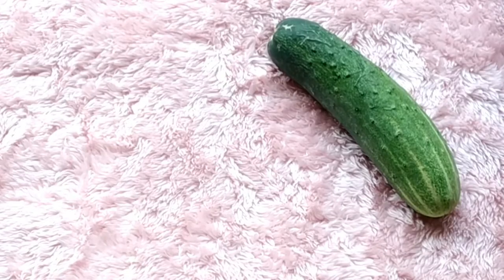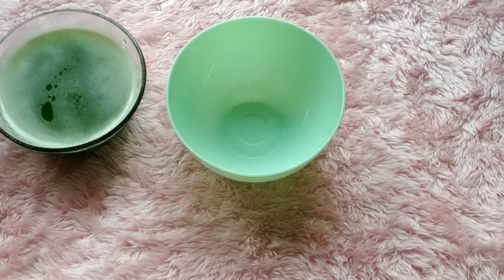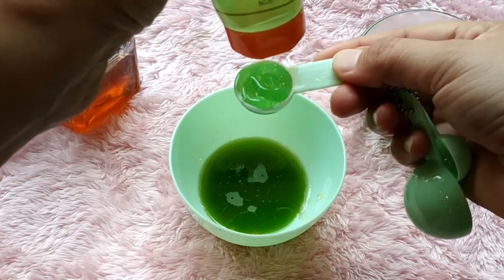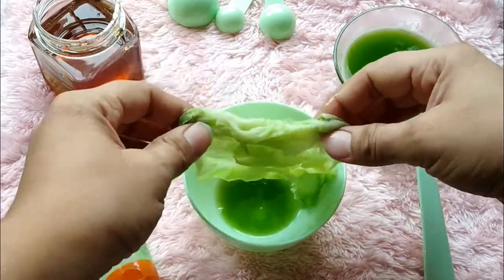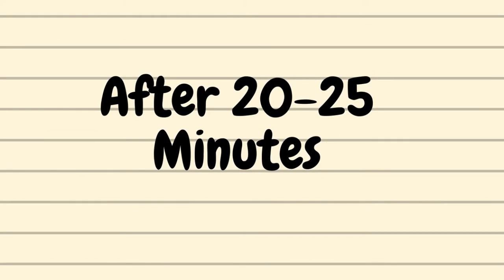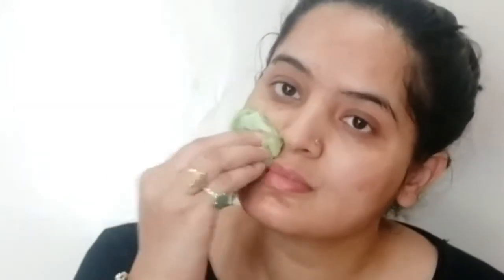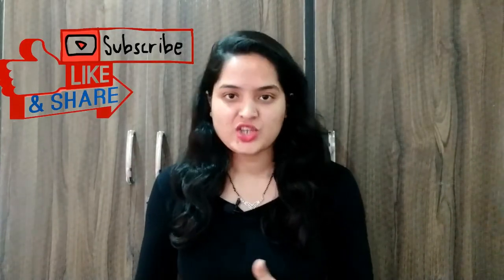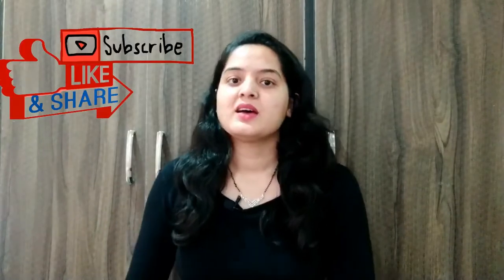Face Sheet Mask with Goodness of Cucumber for all skin type | Aditi Sharma Upadhyay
Hi Everyone🤗

In this video I am Sharing a DIY recipe of face serum for Face Sheet Mask
using cucumber as a main ingredients.

I belong to Himachal and have great passion for Make up, Fashion, Travel and Food. Hence via this You tube Channel I want to share different aspects of my life from travel vlogs to beauty product reviews, from exotic food recipes to DIYs. I hope through my channel I am able to add bliss to your lives and makes you ecstatic.

Carpe diam!

Content & Scripting : Aditi Sharma Upadhyay
Camera & Editing: Aditi Sharma Upadhyay

Aditi Sharma Upadhyay